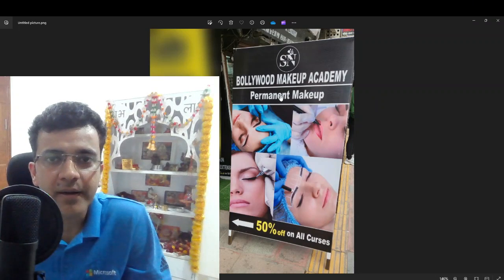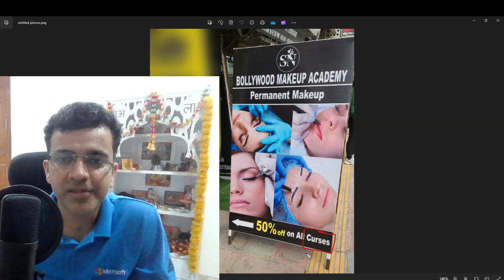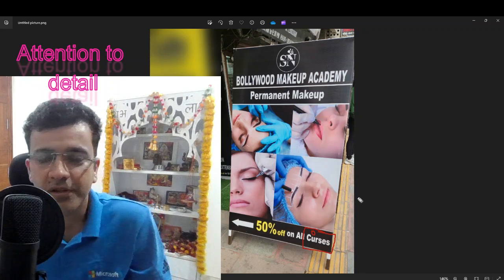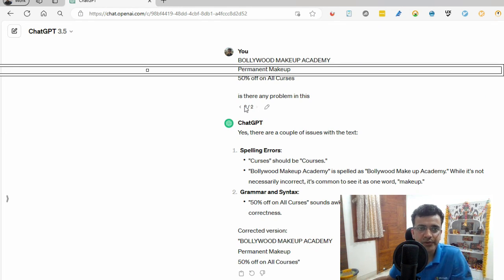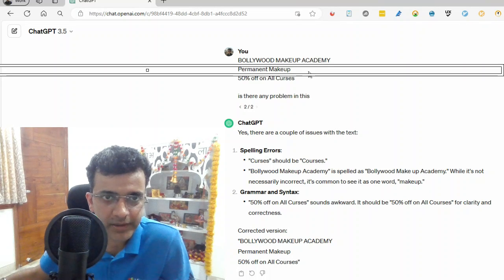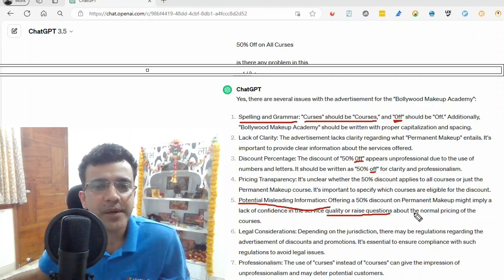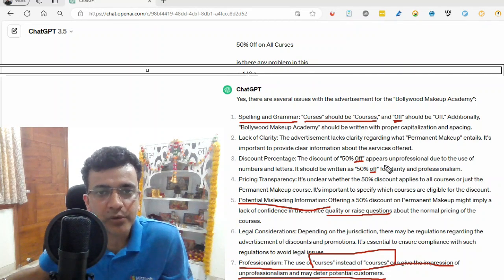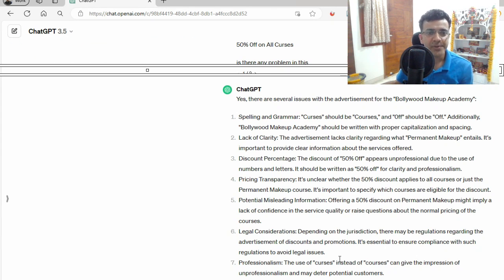Spelling mistakes may result in loss of business not just repo - Lets try AI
AI can help in analyzing images. Copilot accepts images and can analze too